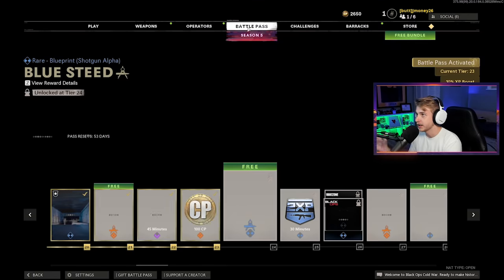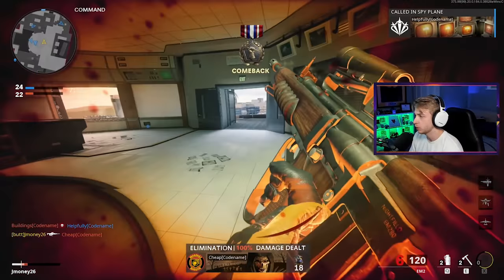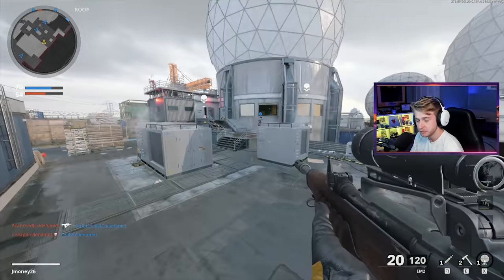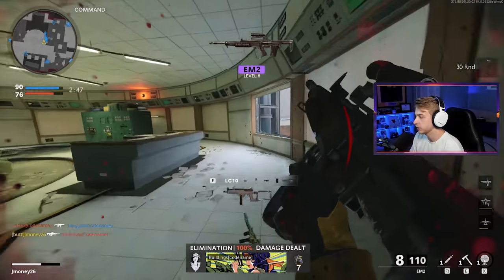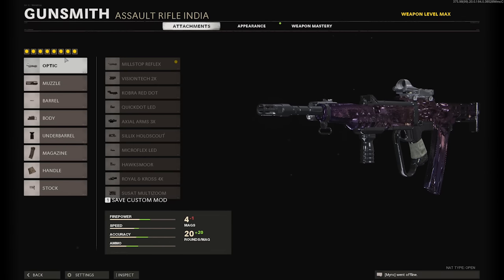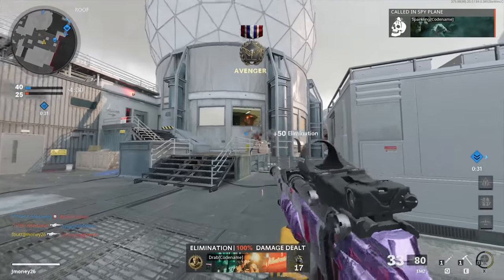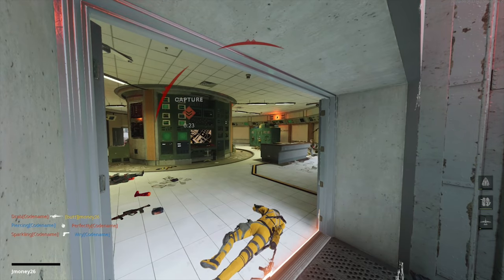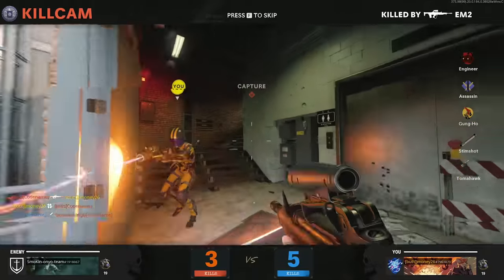I got the EM2 DARK MATTER and its SO average it HURTS (Black Ops Cold War)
Today we test out the NEW EM2 Assault Rifle in multiplayer and Unlock Dark Matter on it!